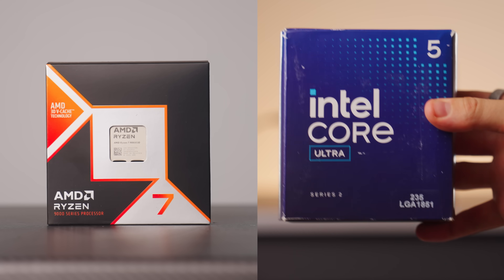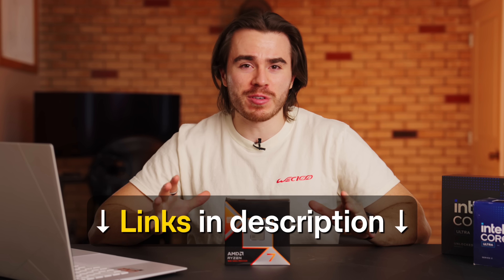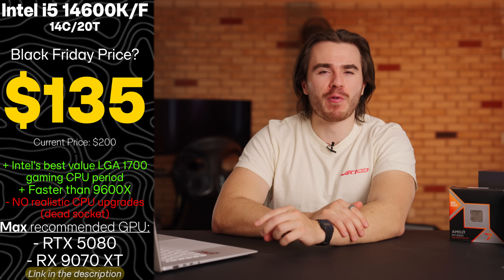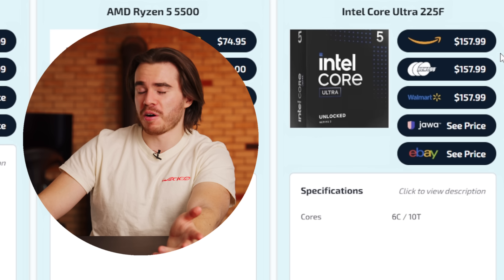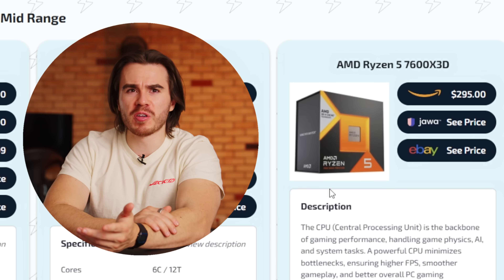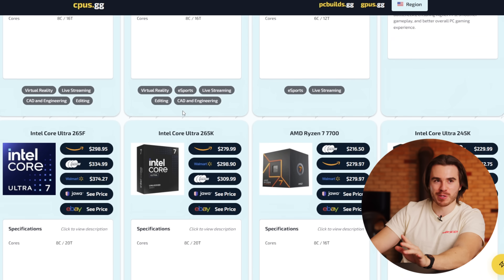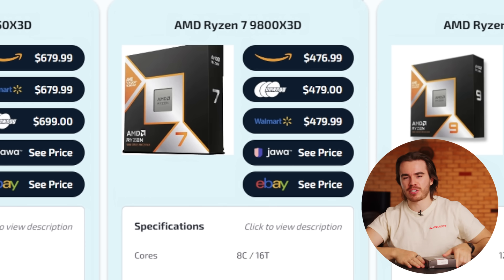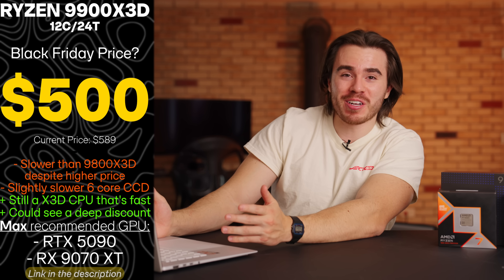🔥 BEST Cyber Monday Gaming CPUs for Gamers! (2025)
🔻 _*Best Black Friday CPUs to buy in November 2025 linked below*_ 🔻

Looking for the best Black Friday & Cyber Monday CPU deals? Whether you're choosing AMD or Intel, this guide covers the top processors for gaming, editing, streaming, and rendering. From budget builds to high end Ryzen 9000 and 7000 series to Intel Core Ultra processors, discover the best CPUs for 2025 with Black Friday & Cyber Monday discounts and must buy picks for every setup.

Build your Perfect Gaming PC here!

0:00 Best Black Friday Gaming CPUs to buy November 2025
1:28 Cheap Ryzen 5000 CPU pick
3:05 Best Budget Ryzen 7000 CPU for Gaming
4:00 Best Budget Ryzen 9000 CPU for PC builds
4:42 Intel Core i5 Processor Black Friday Deal
5:53 Best Mid-Range Gaming Processors
7:42 Intel Core Ultra 7 Processor Black Friday sale
8:57 Affordable Ryzen X3D CPU?
9:44 AVOID these High-End Processors for Gaming
10:56 AMD Ryzen 7 7800X3D CPU Deal
11:57 AMD Ryzen 7 9800X3D CPU Deal
13:04 AMD Ryzen 9 Honorable Mention